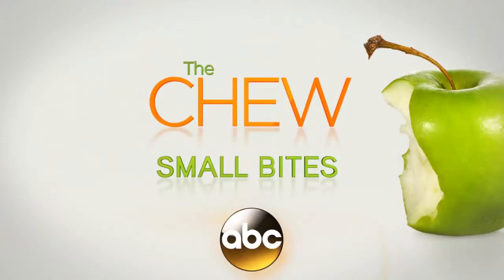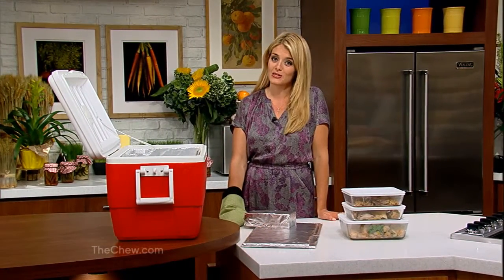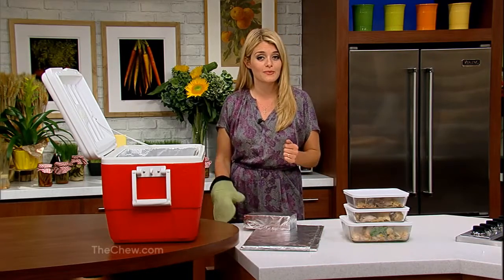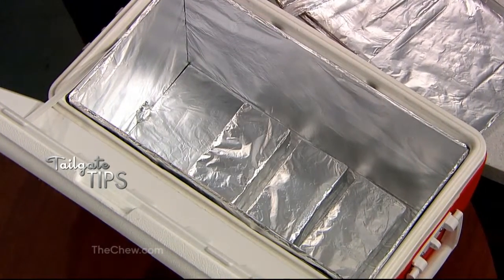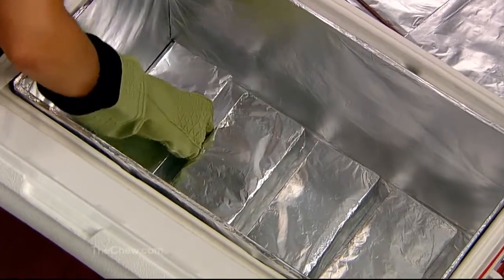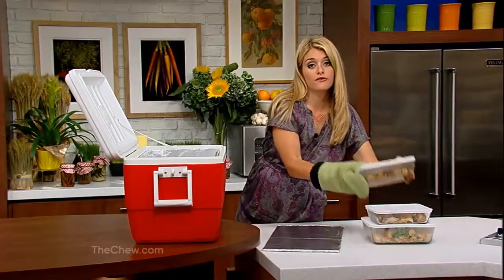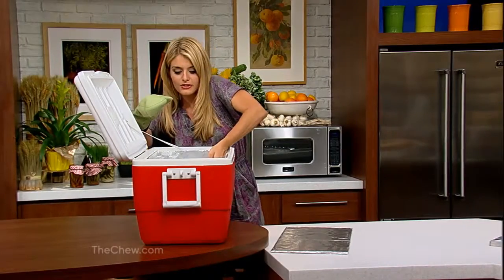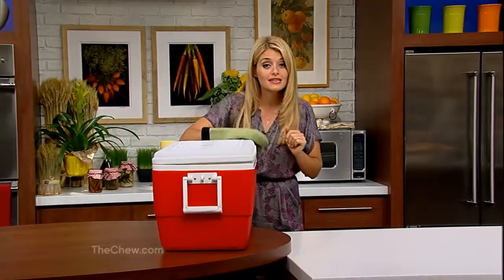CHEW Cooler Bricks